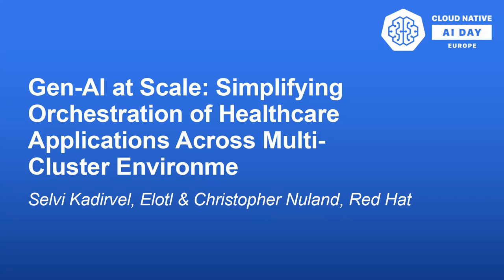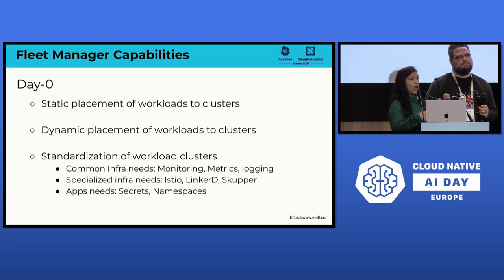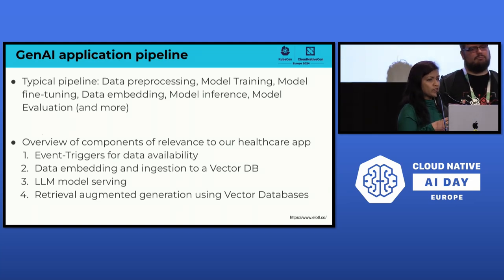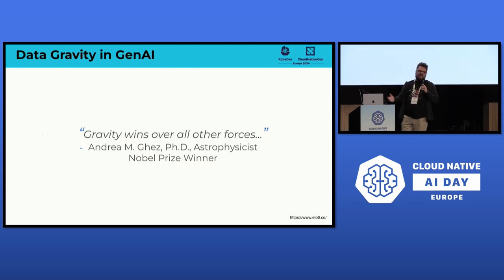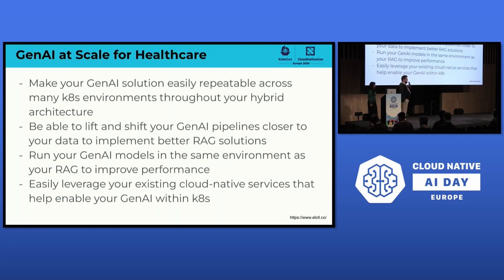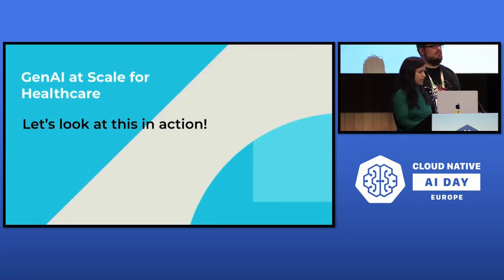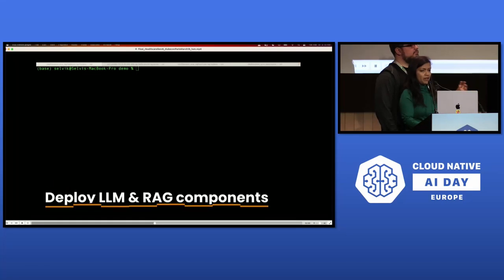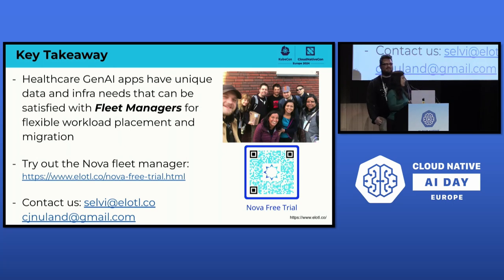Gen-AI at Scale: Simplifying Orchestration of Healthcare...- Selvi Kadirvel & Christopher Nuland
Gen-AI at Scale: Simplifying Orchestration of Healthcare Applications Across Multi-Cluster Environme - Selvi Kadirvel, Elotl & Christopher Nuland, Red Hat

Running Gen-AI applications at scale is operationally complex - it requires the management of application workloads; infrastructure services, data pipelines and datasets across a multi-cluster, multi-cloud environment. In this talk we describe how to seamlessly operate healthcare workloads using multi-cluster orchestration to deploy across a fleet of Kubernetes clusters. These orchestrators allow scheduling workloads dynamically and flexibly across fleets simplifying operations and improving reliability. We use Weaviate, a vector DB with integrations to OpenAI’s LLMs to store, index, retrieve, and query healthcare documents. KEDA, an event-based autoscaler, enables scaling on demand and ensures cluster resources are used efficiently when consuming data to be indexed by Weaviate. We will demonstrate day-0 and day-2 operations: application and infra deployment, curation of data and workload migration (lift-and-shift) across clusters when new data sets become available.